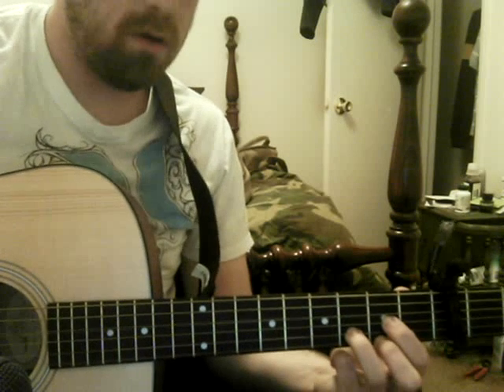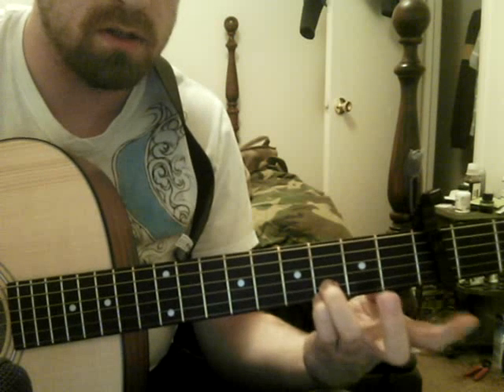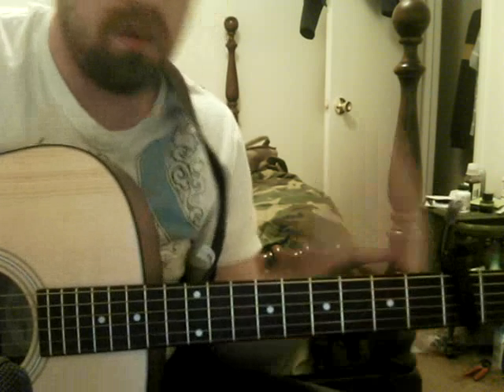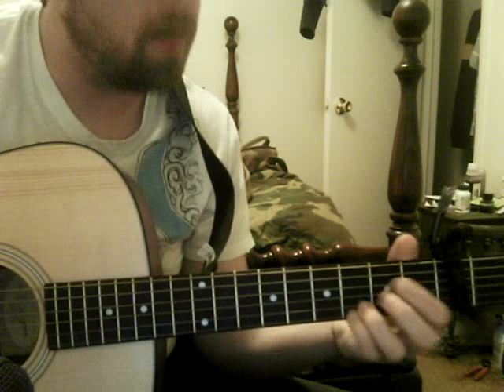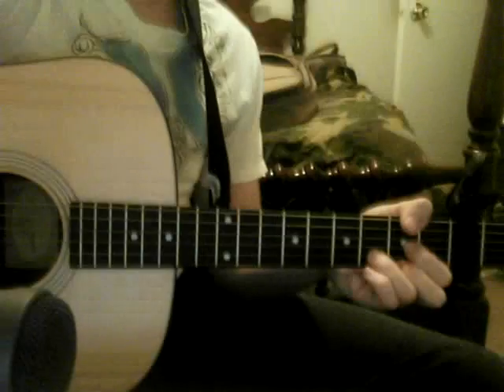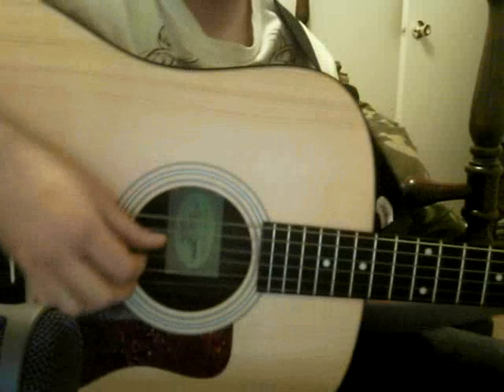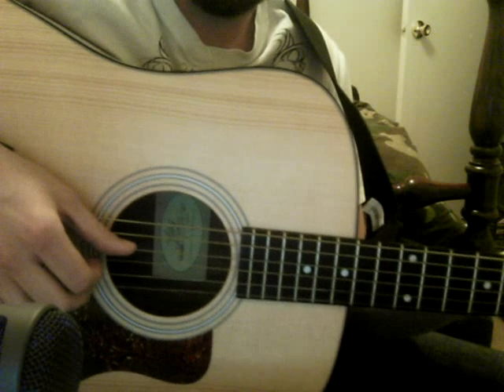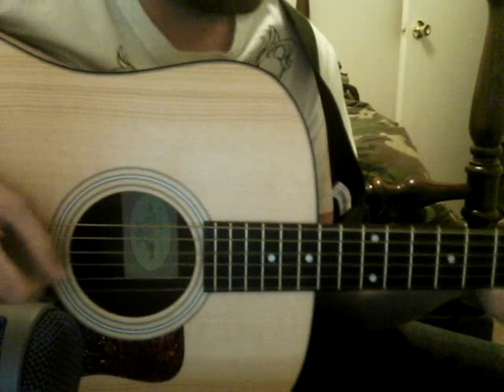How to play Winter Song by The Head and The Heart